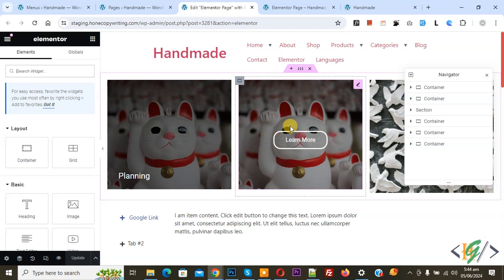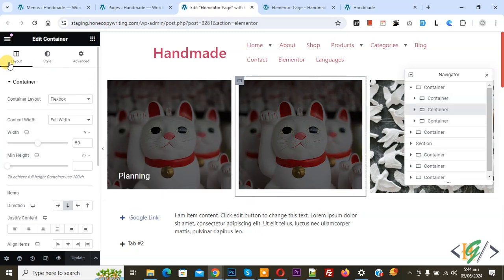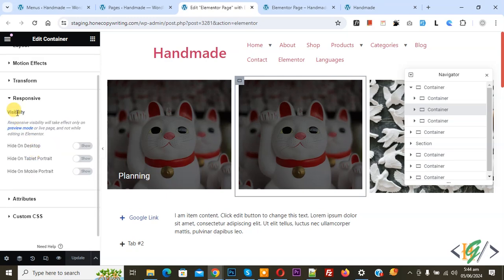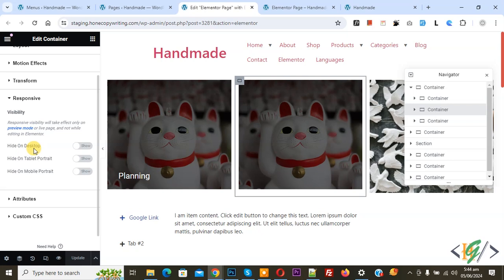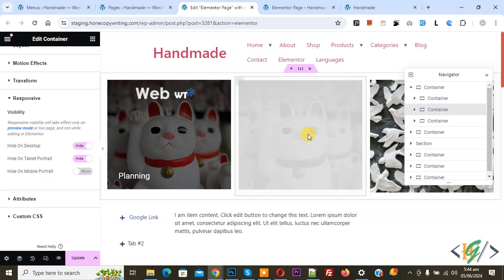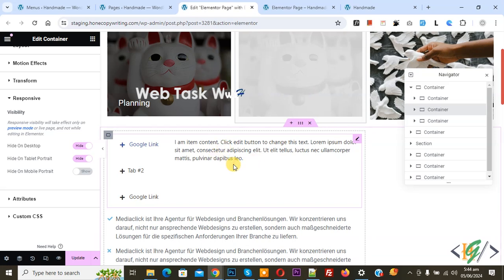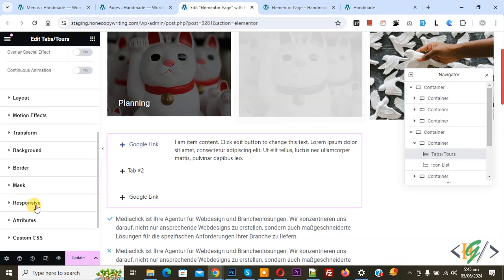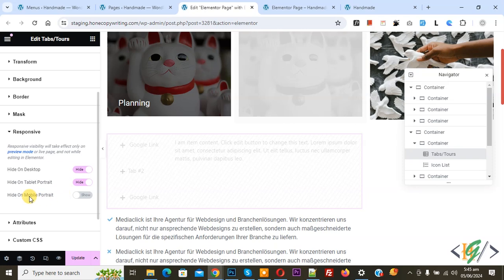How to Display Container / Column / Widget / Element for Mobile Layout Only in Elementor WordPress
In this wordpress tutorial for beginners you will learn how to show specific containers / columns / widgets / elements for mobile screen / device only using advanced responsive visibility setting in elementor / elementor pro website page builder plugin. So specific content like container, text, button, image etc only display for mobile and hide for tablet and desktop view.